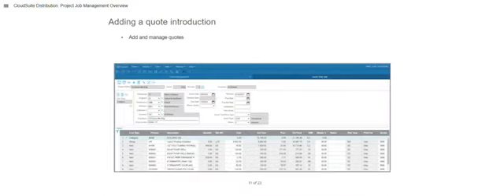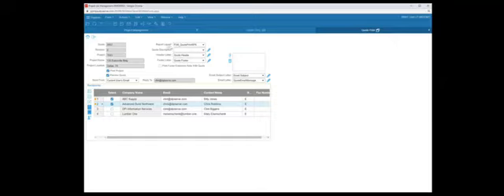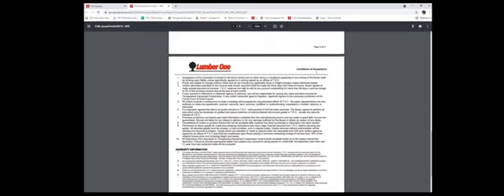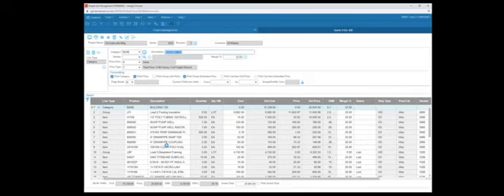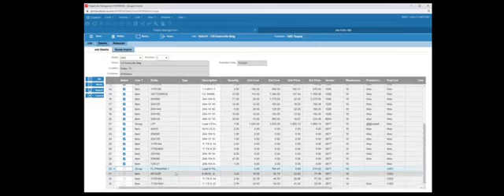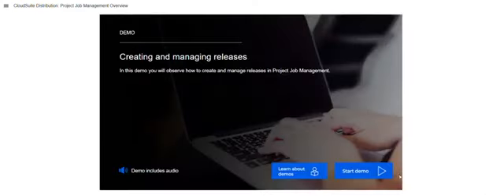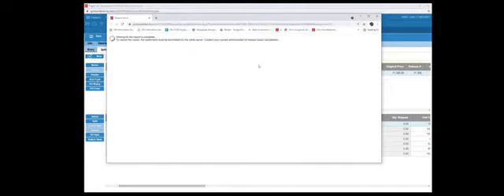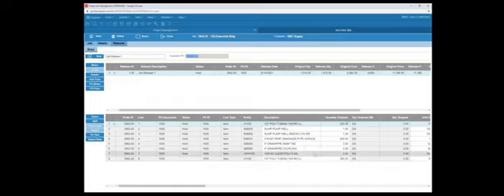Introduction to PJM Quote and Job Entry #3